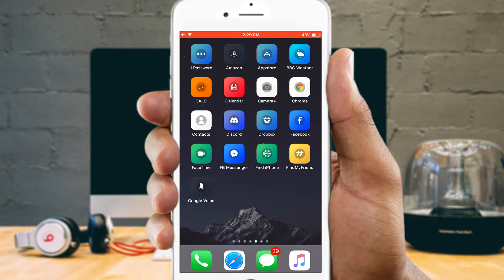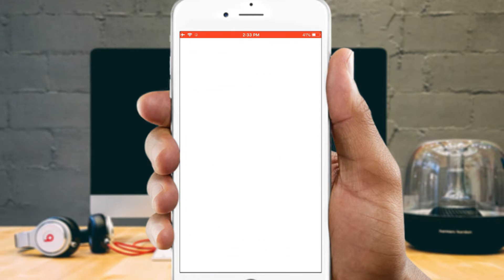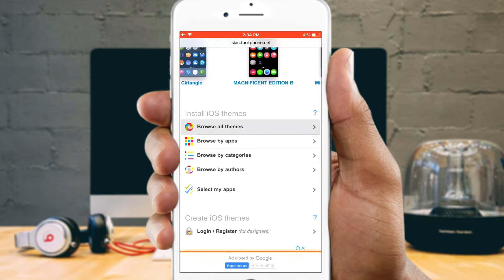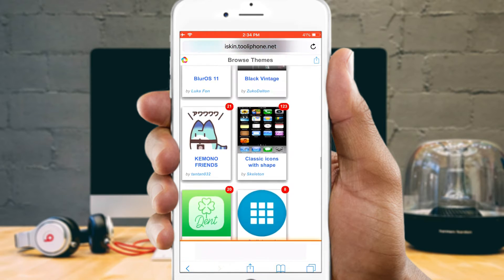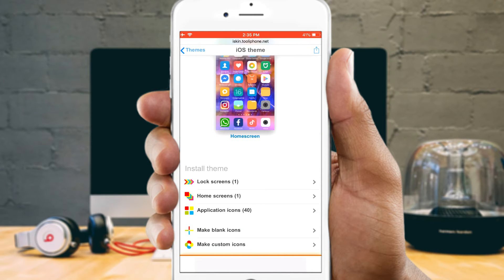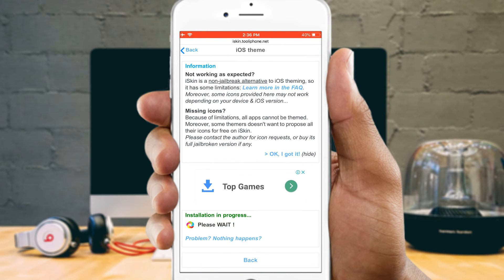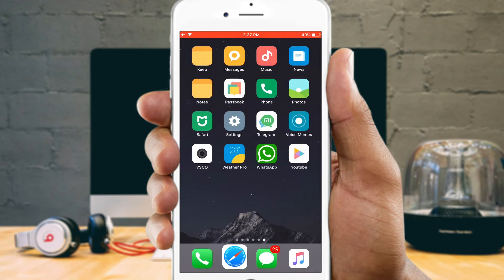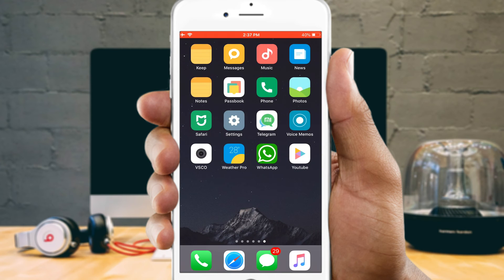Install Custom iOS Themes Without Jailbreak | iOS 11.3/11/10 iPhone, iPad, iPod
Hey Guys, in this video i'm going to show you, how to install custom iOS themes on your iPhone running iOS 9 Or Higher without jailbreak.

♦ Follow us ♦